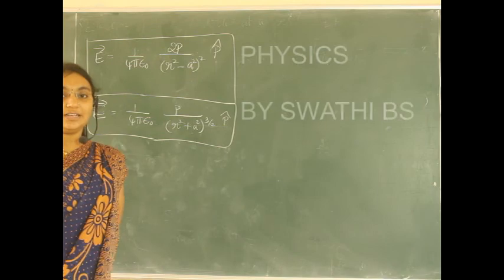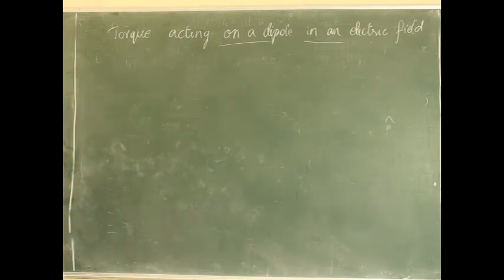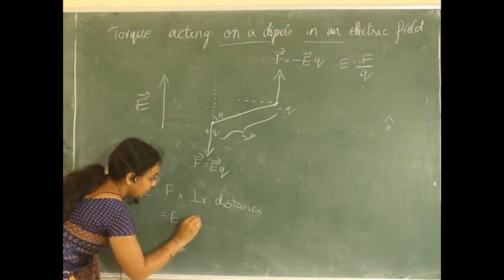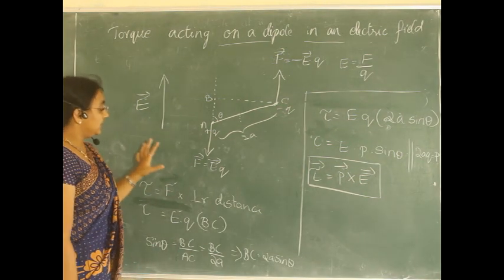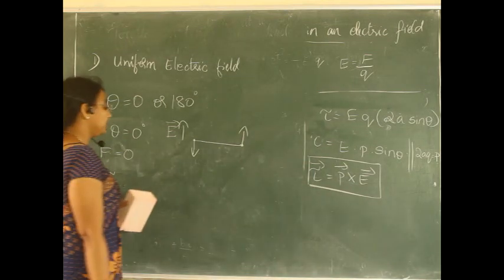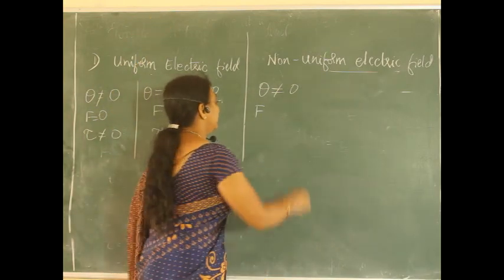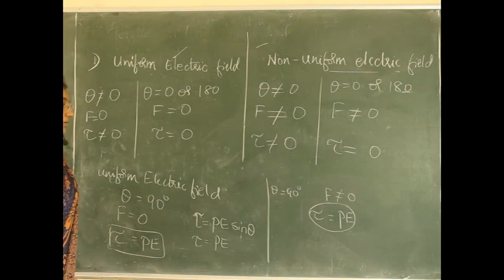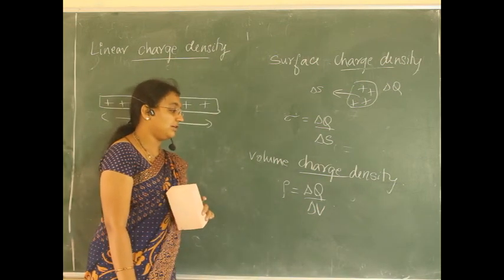Physics II Year | Chapter 1 | Electrostatics | Part 4